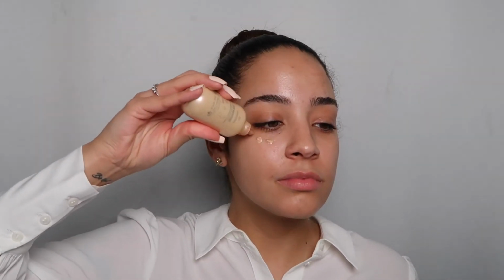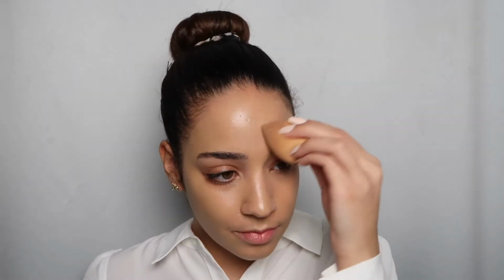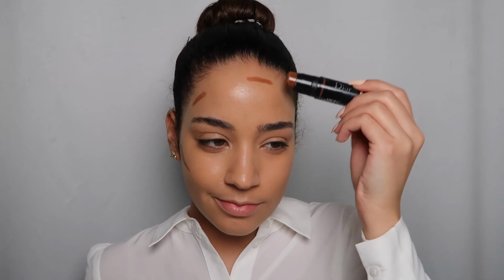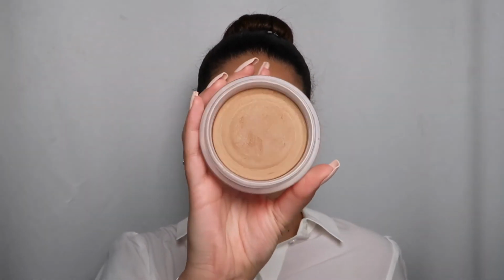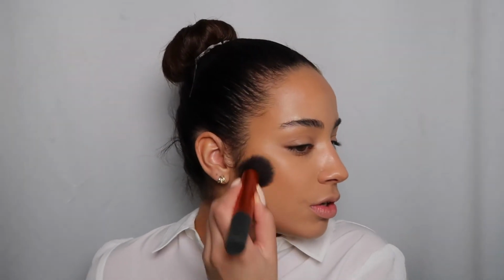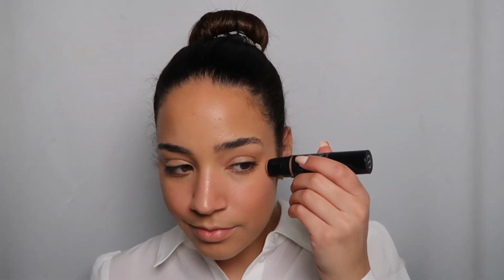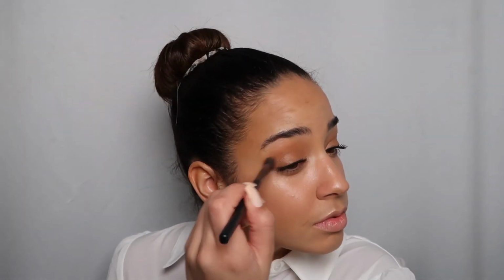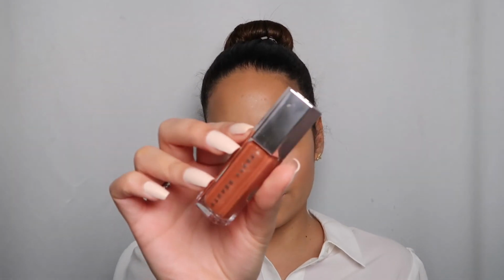Glow Look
✾ Hello everyone, thank you for taking the time to watch my video!

✾PRODUCTS USED:
FACE PRODUCTS:
-Bobbi Brown Vitamin Enriched Face base;
-Dior face and body glow highlighter;
-Fenty Beauty Pro filter Hydrating Foundation;
-Dior Forever Corrector;
-Ysl touche eclat;
-Dior Diorblush Liegt and contour; (for highlighter has well)
-Chanel Creme Bronzer;
-Fenty beauty cream blush-summertime wine;
- M.A.C fix plus;

EYE MAKEUP:
-Chanel Creme Bronzer
-Dior Diorblush Liegt and contour;

LIPS:
-Fenty Beauty Gloss bomb in gently glow;
-Too faced melt liquid lipstick in lady balls;